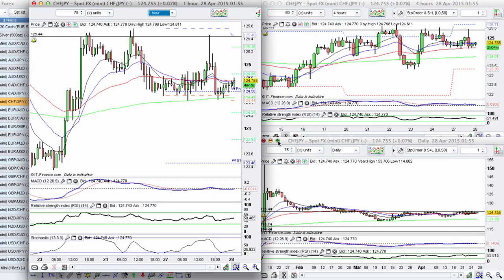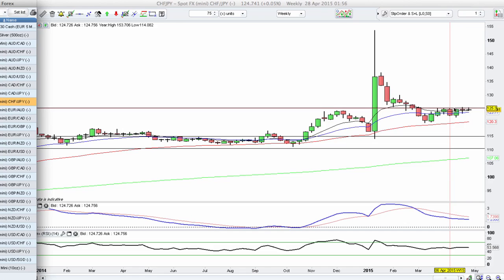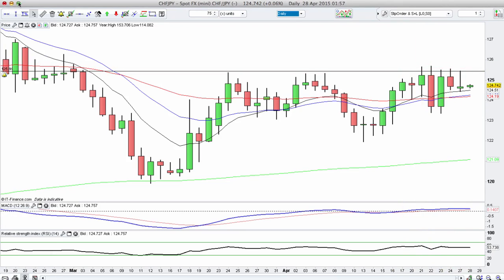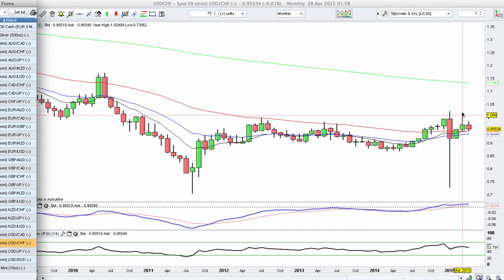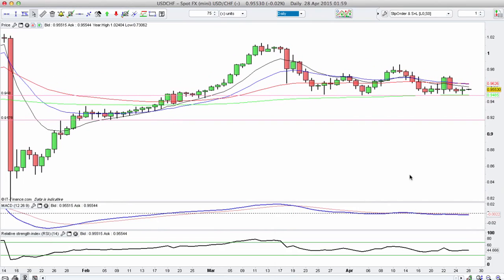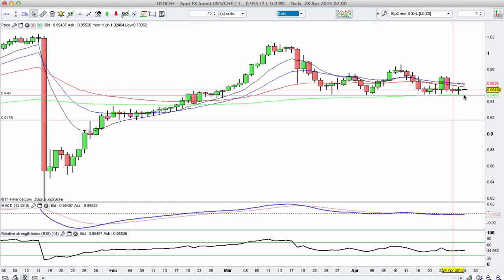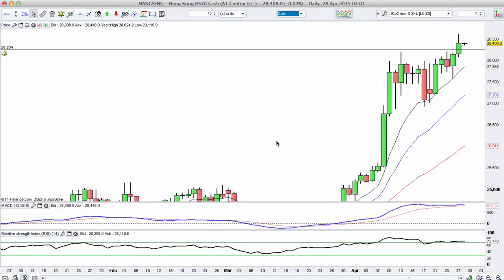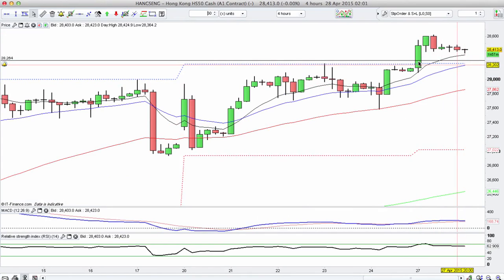Markets to Watch with Tamar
At Trade With Precision we look for multiple elements to enter into a trading opportunity. One of those elements are key levels of support and resistance. This week, Tamar Mehr is taking us through some of the markets she is watching and the levels she is stalking for trading opportunities